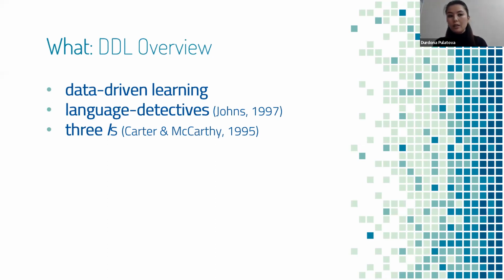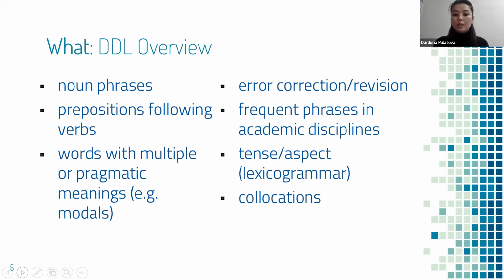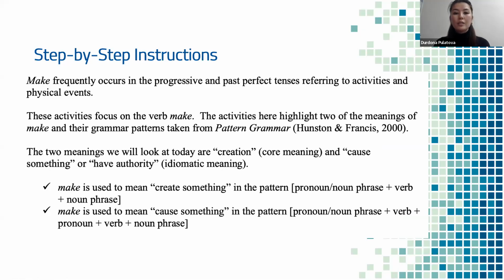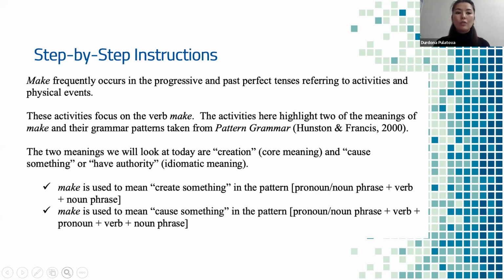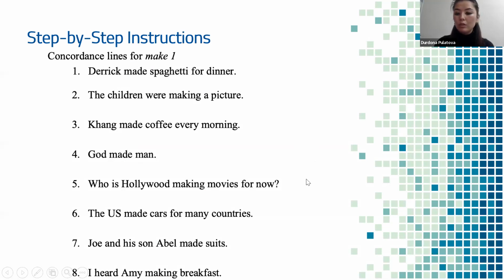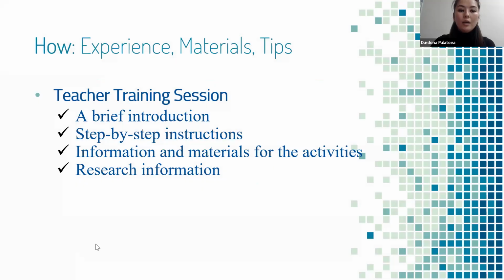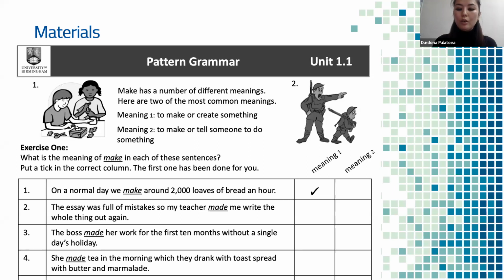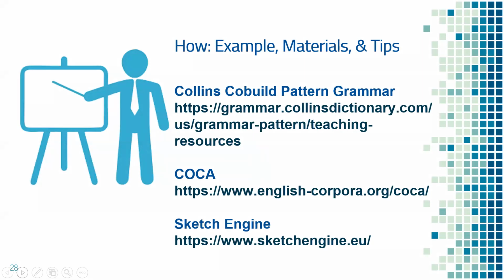TESOL Kuwait 2022 Conference: Using Corpus based activities to ESP students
Dr. Durdona Pulatova discusses the use of data driven learning (DDL), highlights the perceived value and benefits of engaging in DDL, emphasizes learning which can happen with the use of DDL, shares freely available materials which have been developed for DDL, and provides tips for using such activities.